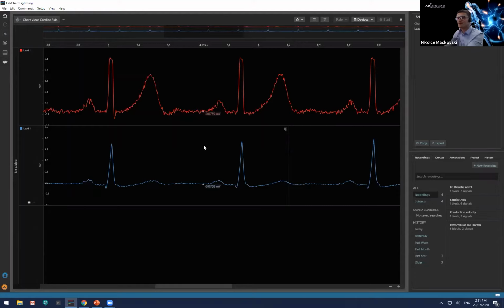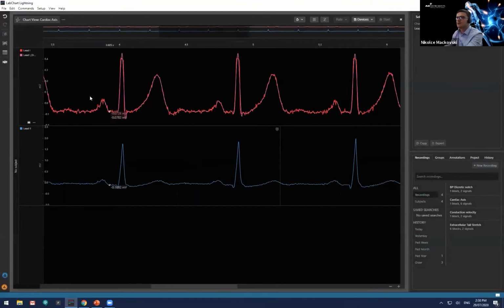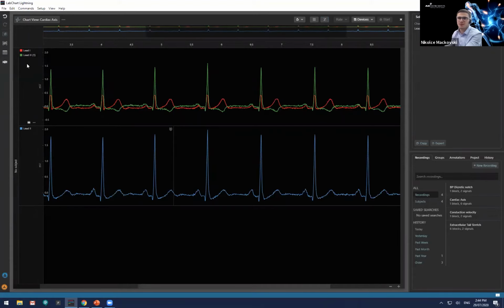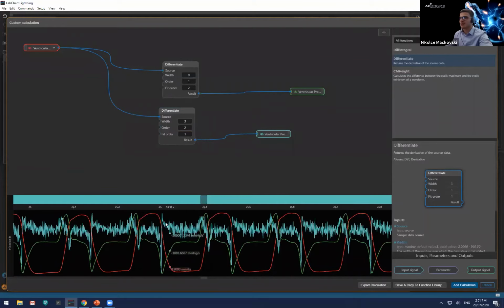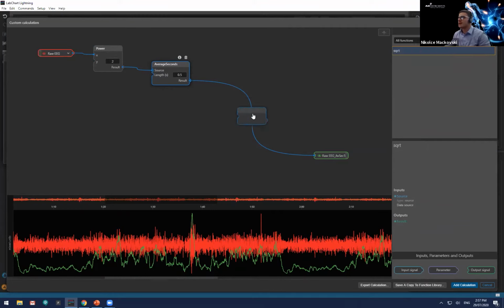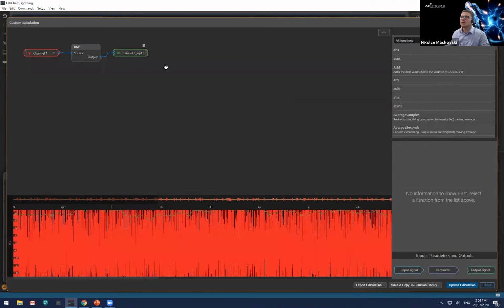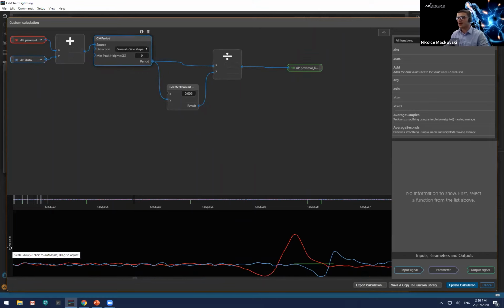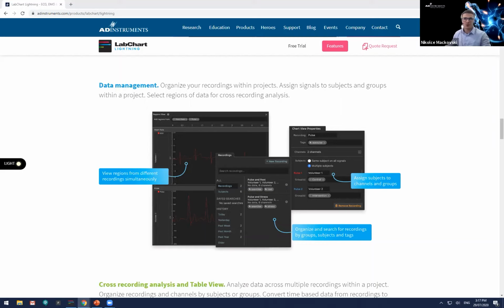LabChart Lightning Introductory Series: Webinar 4 – Custom Calculations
Scientific Support Specialist, Nick Mackovski gives you an overview of LabChart Lightning and highlights some of the key features of this software.

Originally recorded live on the 10th of June, 2020.